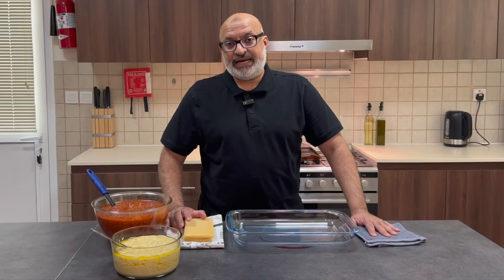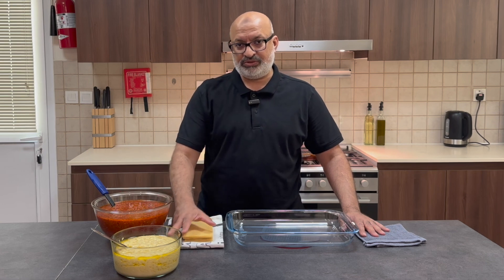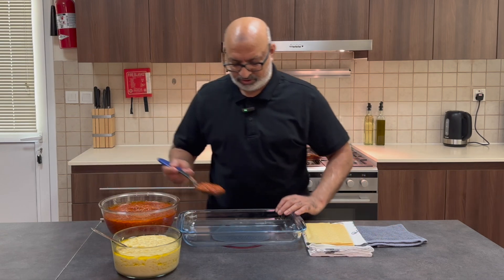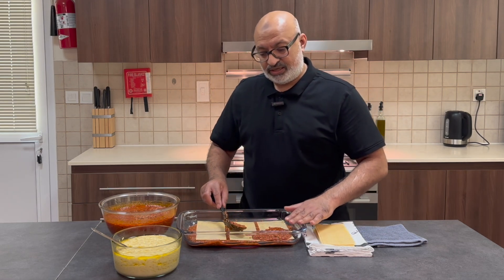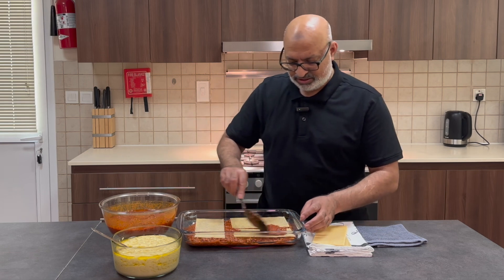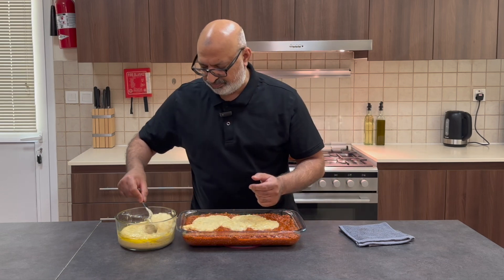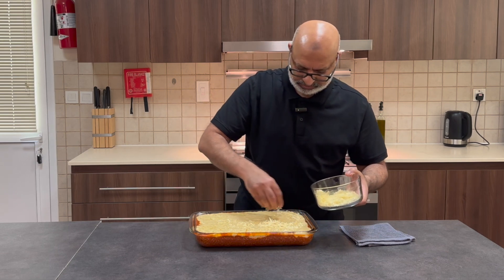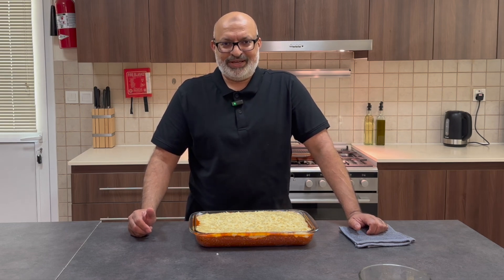CLASSIC LASAGNA | The Perfect Dinner!!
Lasagna is one of those dishes that can always put a smile on your face. The creamy, cheesy béchamel and meaty bolognese tastes so good with silky pasta sheets. Enjoy with some garlic bread and some fresh salad!

Ingredients:

- 6 cups bolognese sauce
- 3 cups béchamel sauce
- Lasagne sheets, as needed

HERE IS HOW TO MAKE MY BOLOGNESE SAUCE, REMEMBER TO REMOVE THE MUSHROOMS FROM THE RECIPE